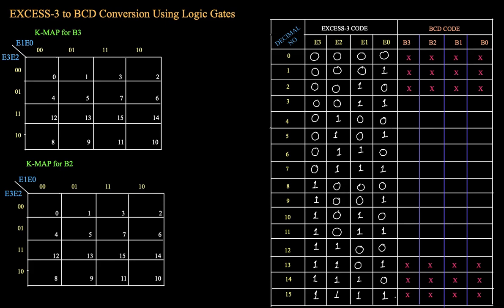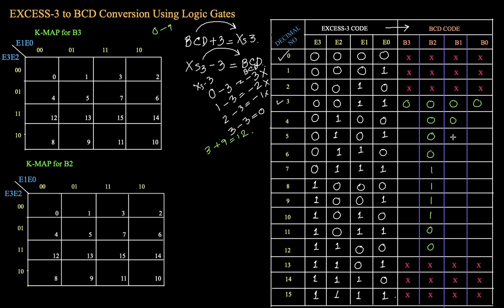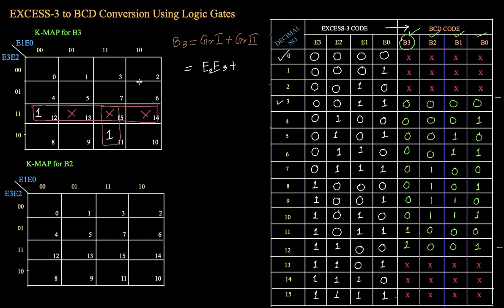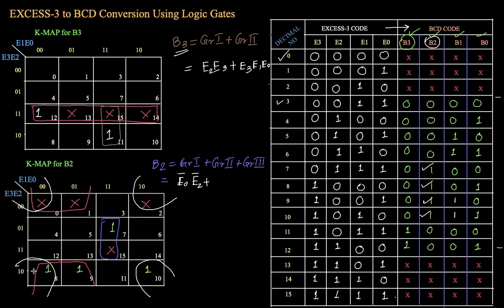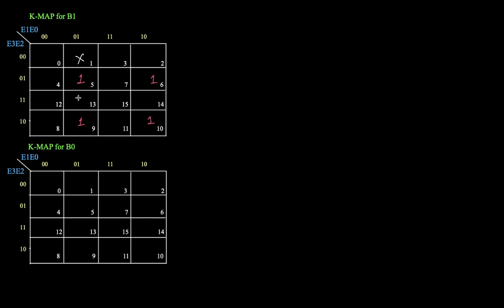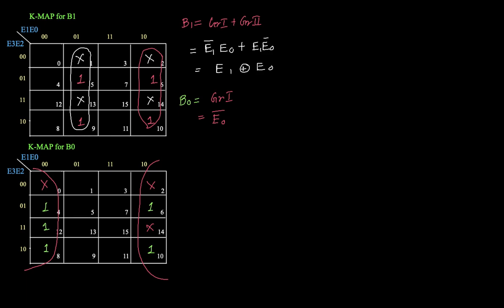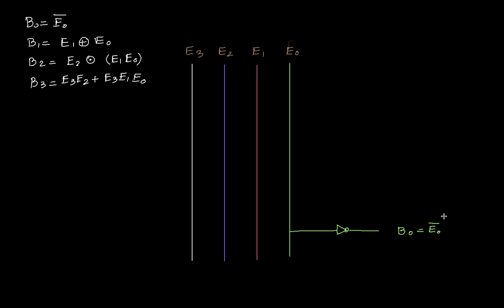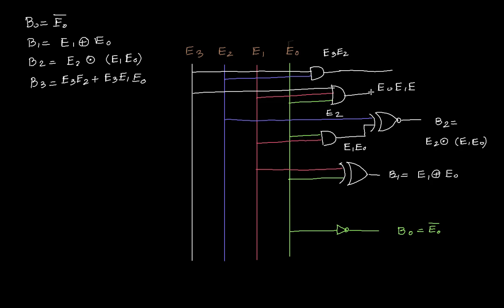Excess-3 to BCD Code Conversion Using Gate | Digital Electronics | MAKAUT Previous Year |Xs-3, BCD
Excess-3 to BCD Code Conversion Using Gate | Digital Electronics | MAKAUT Previous Year |Xs-3, BCD | Logic Gate | Code Conversion |